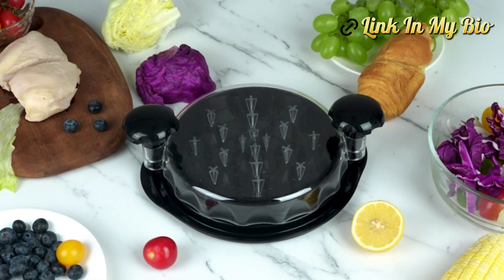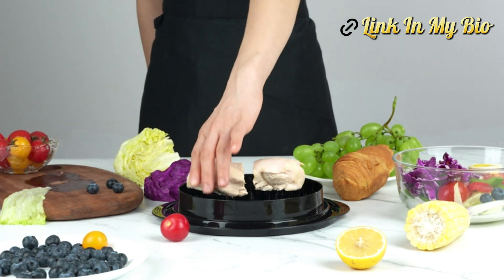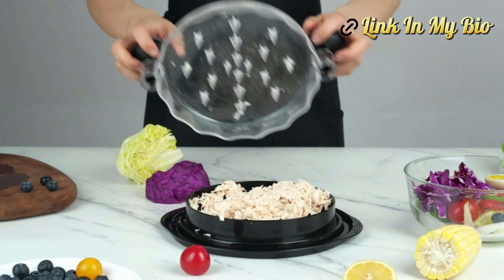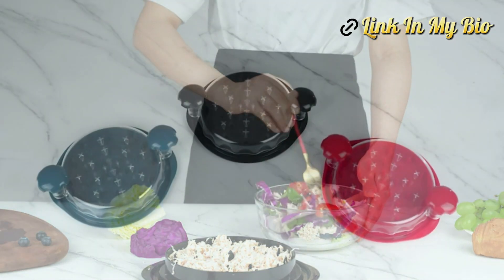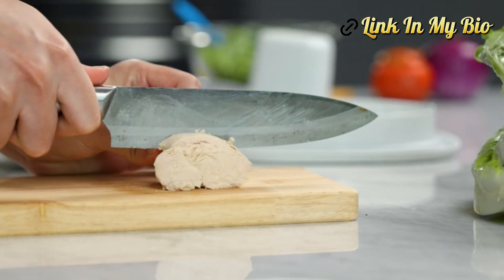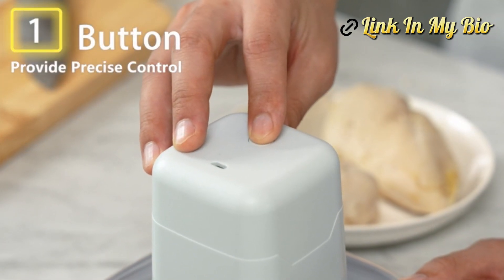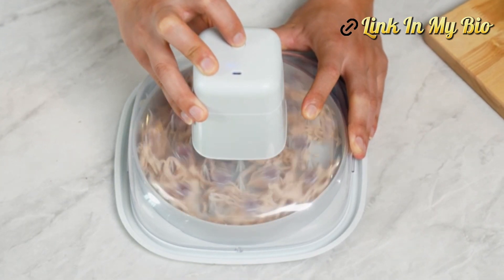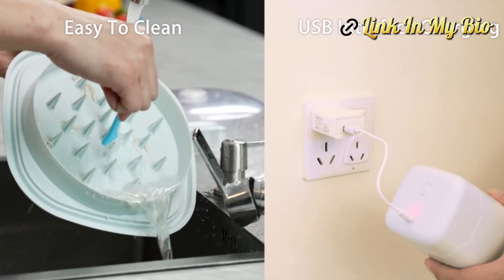Unbelievable 😲 Must-have Gadgets Sweeping Amazon 🚀chicken Shredder Revealed 👀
All Products Linked In My Bio😉

chicken shredder(MANUAL)
chicken shredder(ELECTRIC)

Cfyosnk Chicken Shredder, Professional Chicken Breast Shredder Tool Twist, Transparent Lid, Ergonomic Handle, Meat Shredder, Dishwasher Safe, Non-slip Design, Heat Resistant, Bpa Free:
【Time saving transparent lid】Our professional chicken shredder, featuring an upgraded rotating design and a transparent lid, allows you to shred meat in a matter of minutes and customize the level of shredding to your preference, whether it's chicken pieces or finely shredded chicken. This versatile tool can also quickly shred pork, beef, and various vegetables.
​【Anti-slip base design】The twistable chicken breast shredder tool ensures a secure grip, eliminating concerns of it overheating or melting. Its ergonomic handle design ensures a smooth operation, even when used at a brisk pace.
​【High quality food grade material】Crafted from top-tier food-grade materials, our chicken shredder is BPA-free and heat-resistant. Its articulation features a wave design, ensuring durability and preventing wear and tear on your tools. With this tool, you can shred meat in mere seconds.
​【Easy to clean, dishwasher safe】 Our chicken shredder tool is dishwasher-safe, sparing you from worries about corrosion. No scrubbing is necessary; simply place it in the dishwasher for effortless cleaning. Its versatility allows you to prepare tacos, chicken salad, quesadillas, BBQ sandwiches, and casseroles.
【Exquisite gift box】The Cfyosnk Chicken Shredder Tool Twist features an elegant gift box design, making it an ideal choice for occasions such as Christmas, anniversaries, and other special events. It's the perfect gift to present to your friends and family.

Electric Chicken Shredder, Heavy Duty Chicken Breast Shredder Machine More Effective, Quick Chicken Shredding Tool Twist, Professional Lager Chicken Shredder Bowl Dishwasher Safe(BPA Free / 2024 New) :
✔【2024 Upgrade Electric Chicken Shredder】- The upgrade chicken shredder tool twist with Powerful Motor, effortlessly Shredding Meat in seconds. Say goodbye to the waiting and enjoy your food as soon as possible with the help of the Electric Chicken Shredder Tool.
✔【One-Touch Control & Safety】- Just press the switch to start the chicken breast shredder, and release it to stop working. You could shred the meats in seconds. Perfect for easily shredding chicken breasts, cooked beef, cooked turkey, vegetables, cheeses, breads and meet your different needs.
✔【Easy to Clean & Dishwasher Safe】- The detachable parts of our DNXHONESS automatic chicken shredder are dishwasher safe, no annoying cleaning steps. Spend less time cleaning and make it easier for you in the kitchen!
✔【High Quality Food Grade Material】- The chicken shredder bowl Made of premium food-grade BPA-free PP and PC material and and heat resistant, very durable and reusable.(DNXHONESS HAVE UNITED STATES PATENT)
✔【With Anti-slip Base & Transparent Cover】- Standing out from the competition, our product features a Anti-slip Base, Transparent Cover and a hand protection device. This considerate design ensures safer, and easier Shredding, saving time and effort in the kitchen.
✔【Upgraded Rotating Structure】- The Professional Chicken Breast Shredder has thicker and sturdier shredding spikes.
✔【With Exquisite Gift Box & Excellent Gifts for your Friends or Family on Christmas, Thanksgiving Days!】